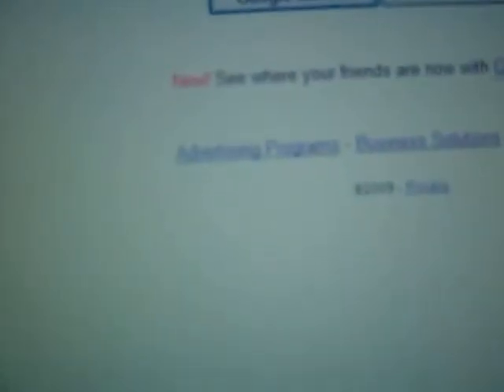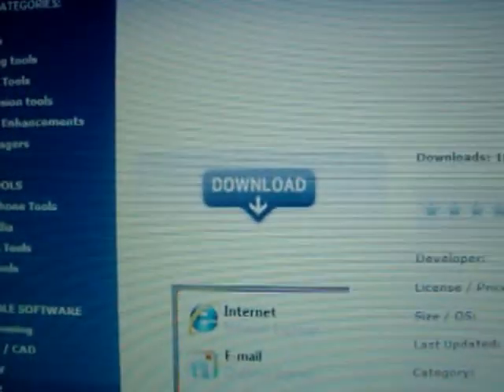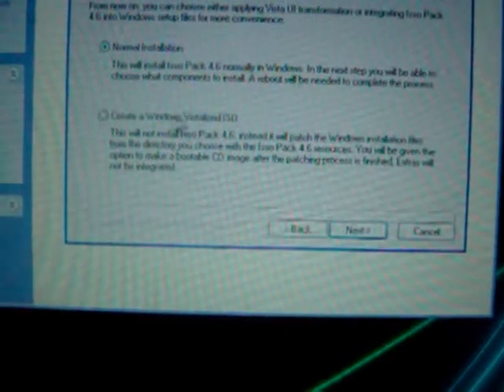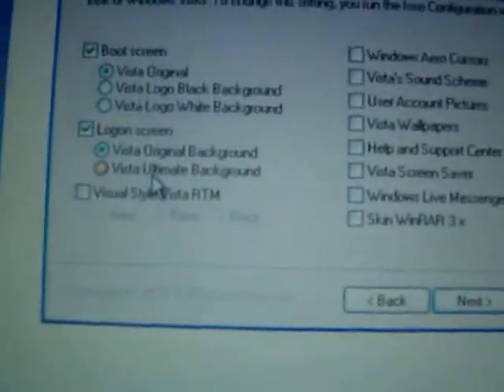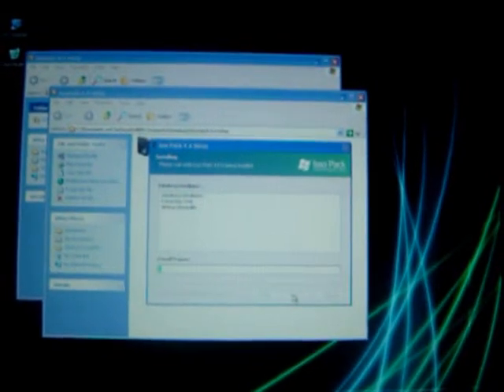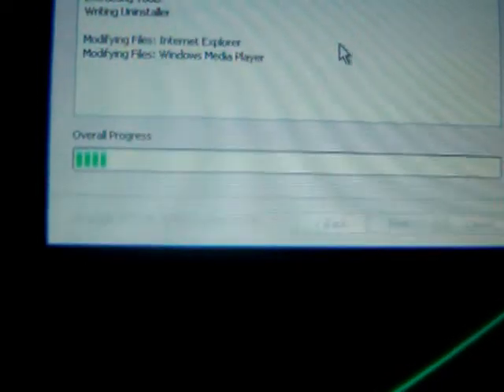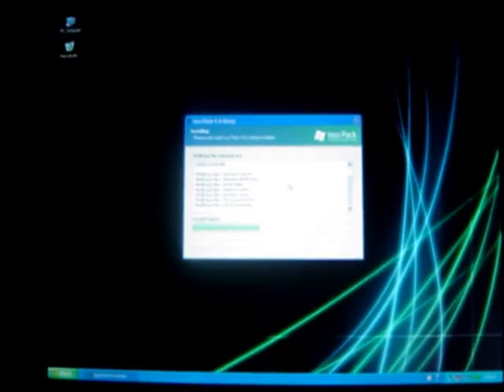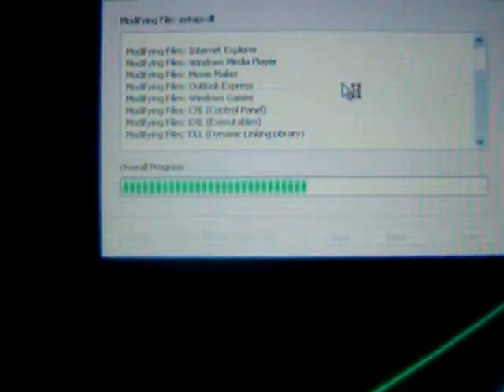Change xp to vista.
how to vid on changing your xp interface to vista.